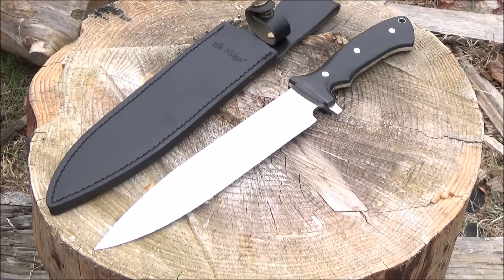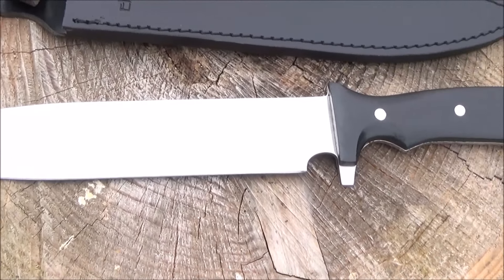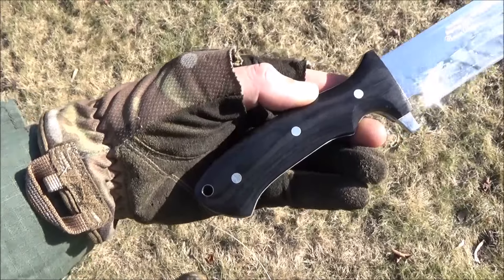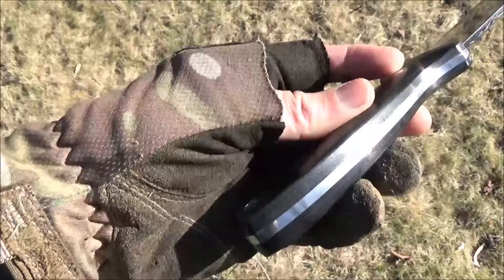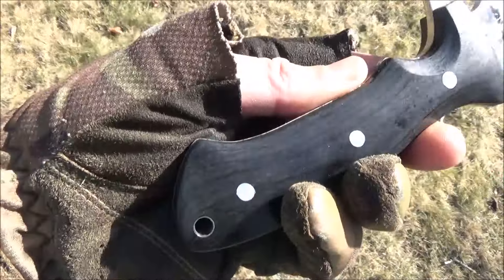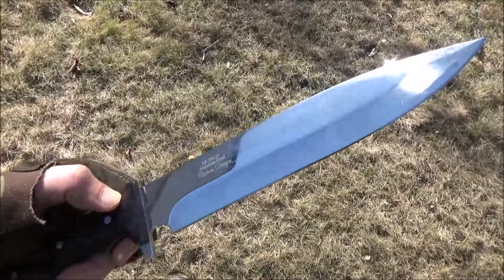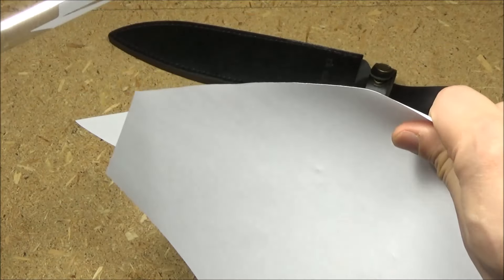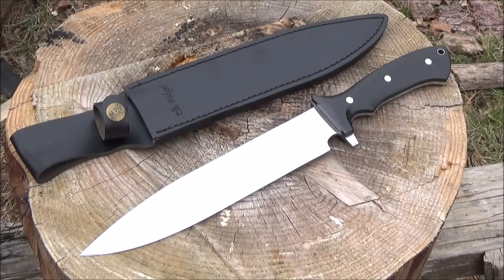Elk Ridge (ER-200-25) Knife Bottle Cutting ($40 Pigsticker)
*ELK RIDGE KNIVES*